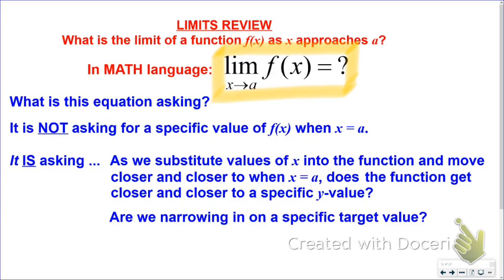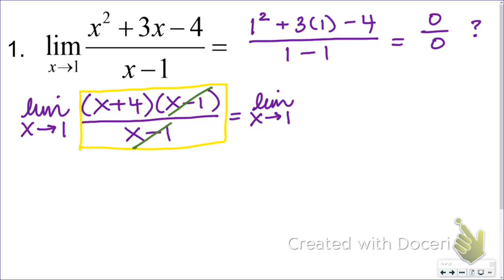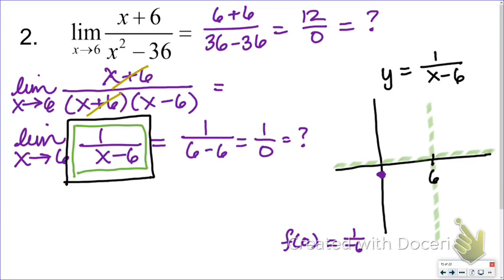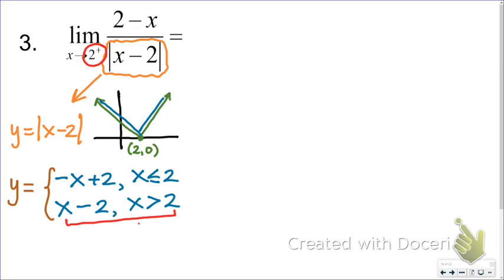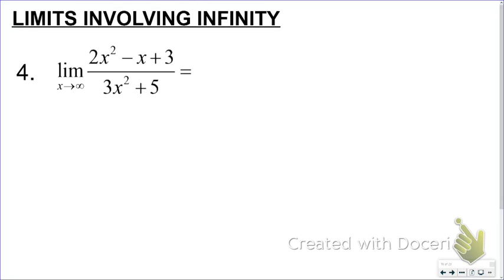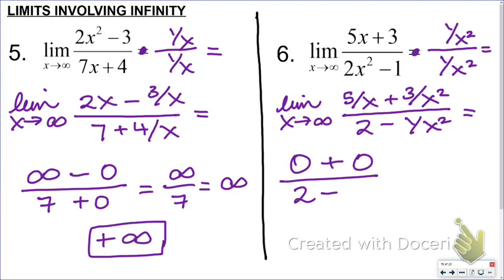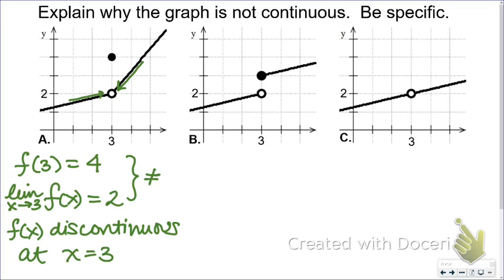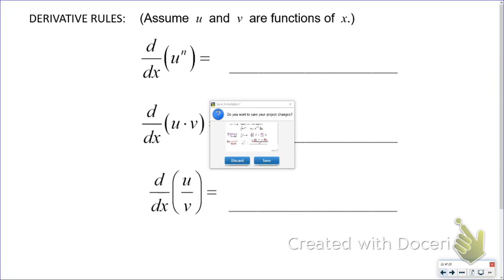08-17 Review1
Limits, Continuity, Derivative Rules